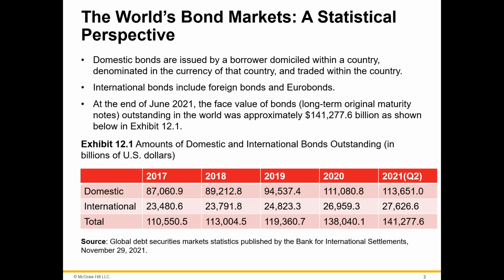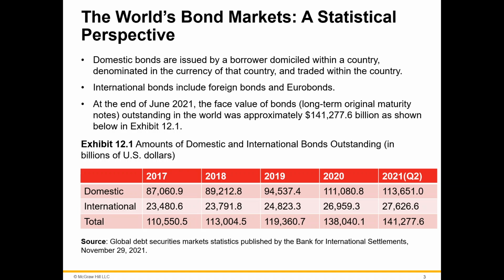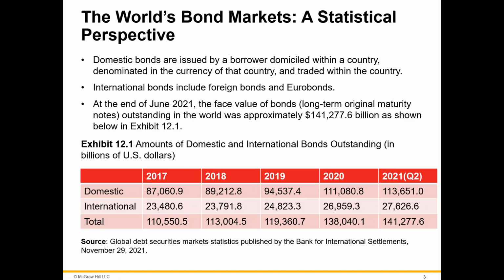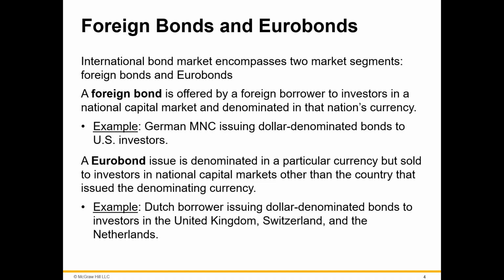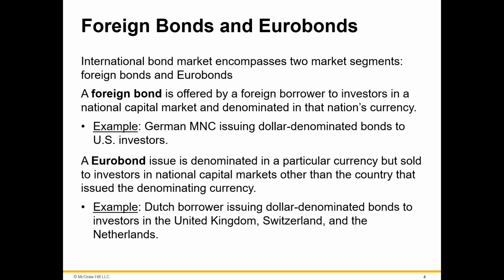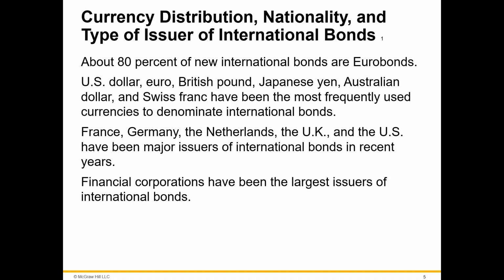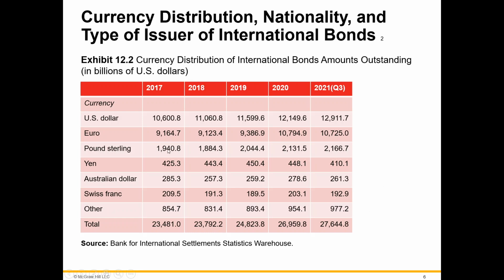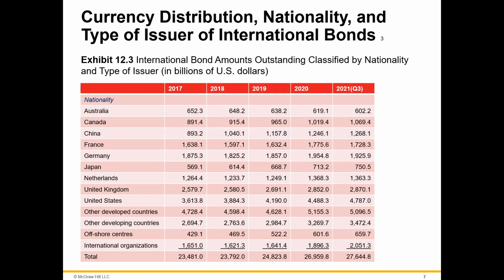International Bond Markets Part I